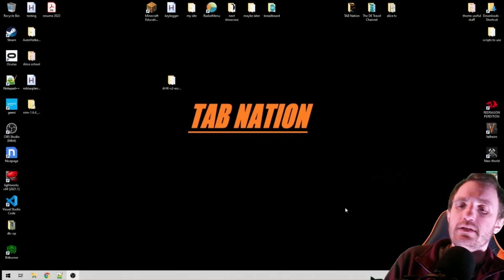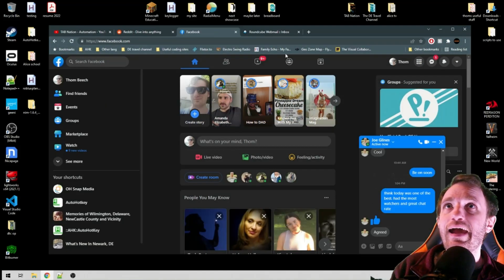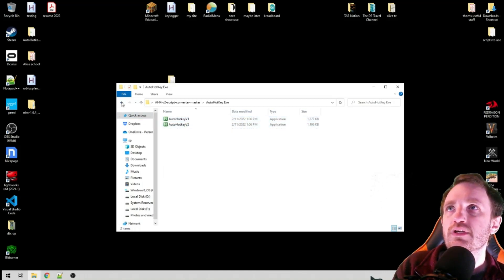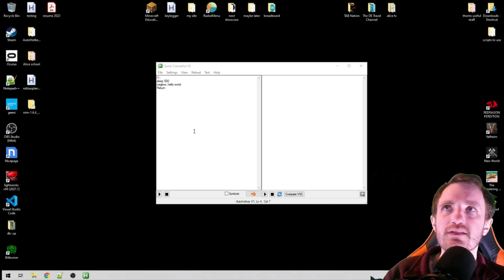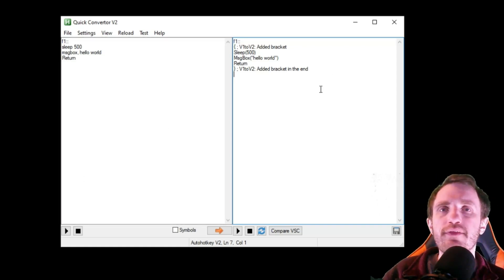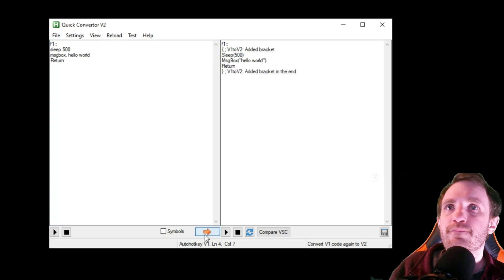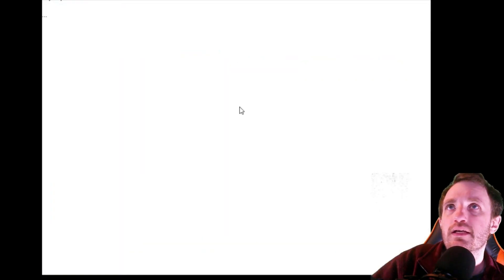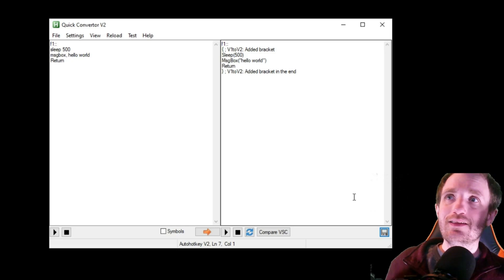AutoHotkey V2- Convert V1 Scripts to V2 Scripts In Seconds. (Game Changer)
Convert your v1 code to v2 in just seconds using this great v2 program.